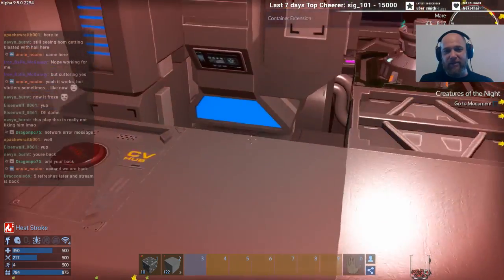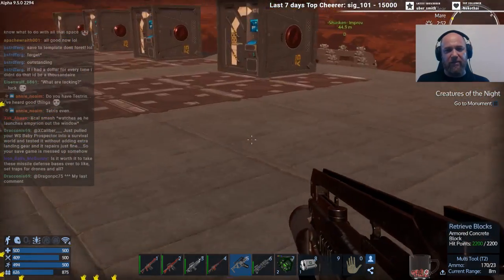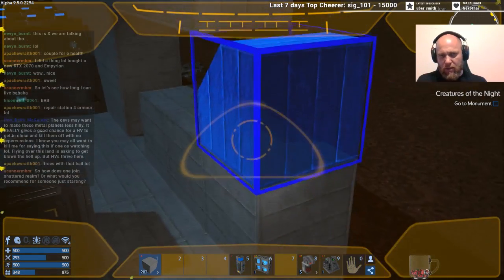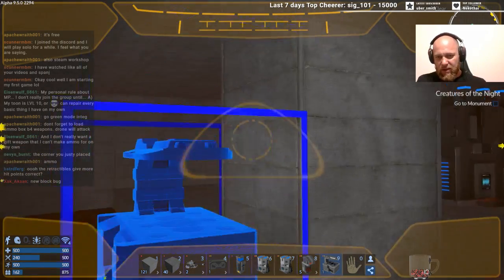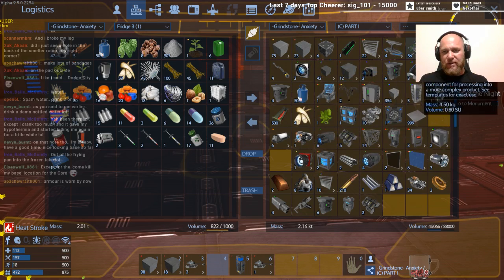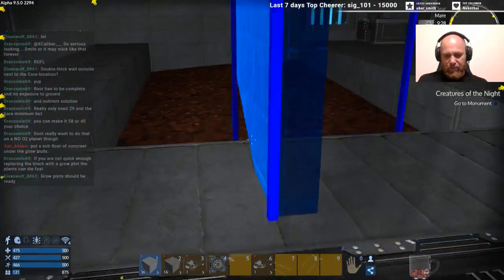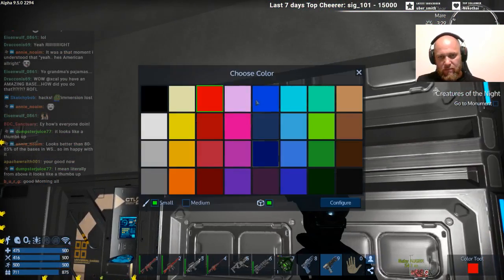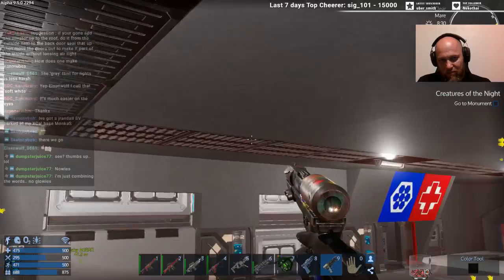The Little Things | Alpha 9.5 | Empyrion Galactic Survival | Lets Play | Season 2 | Stream 10.2